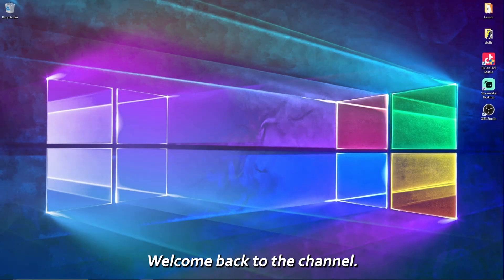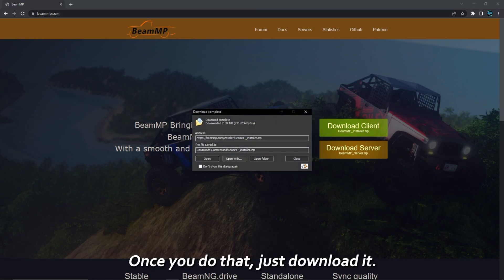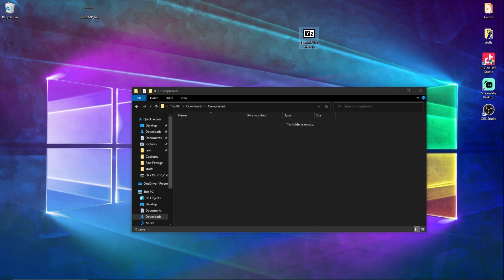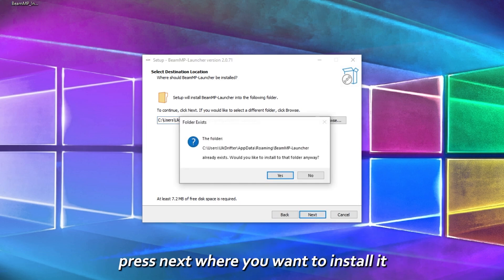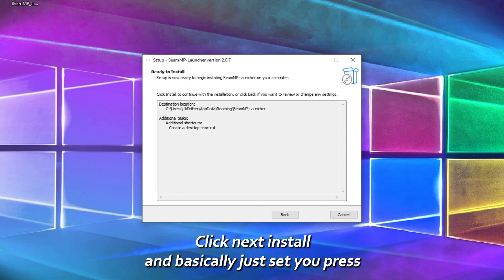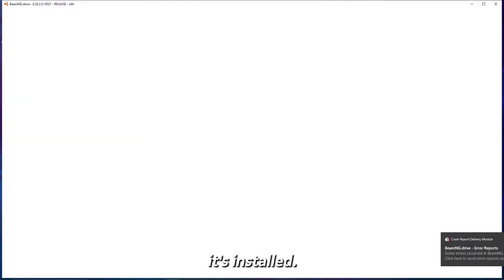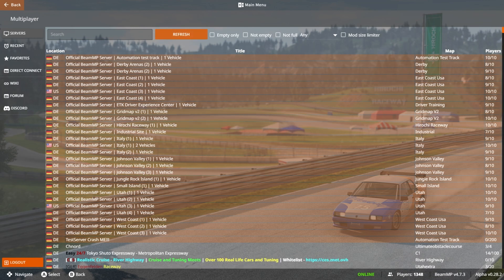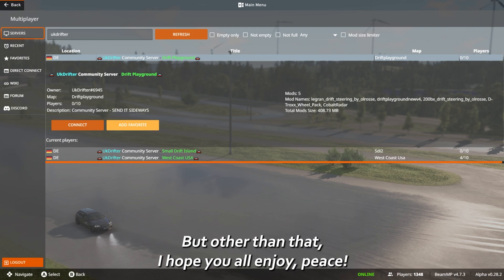How to Install BeamMP in 2023